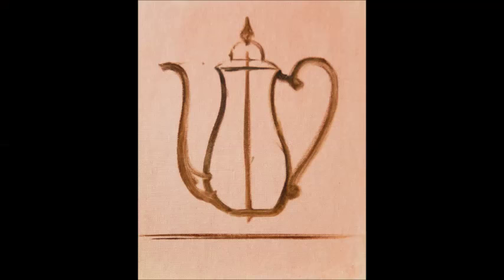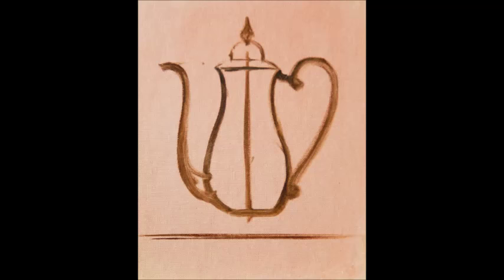Painting Silver #2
Artist , James Sulkowski, discusses the properties and what to look for when painting silver .